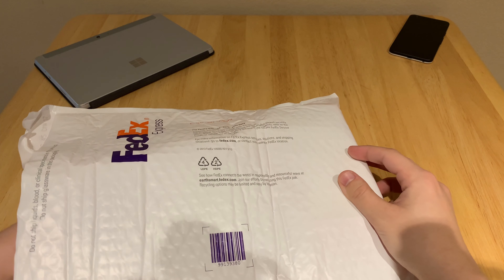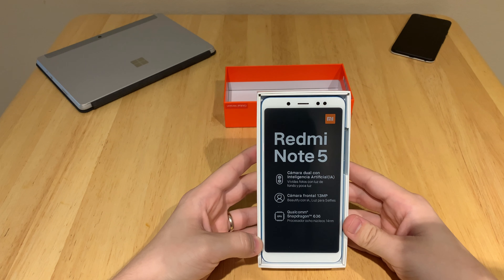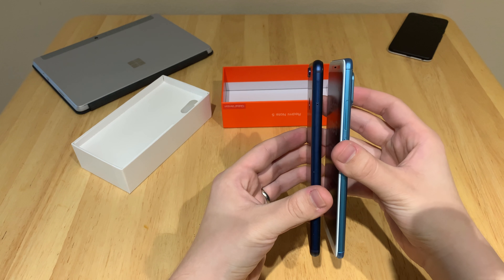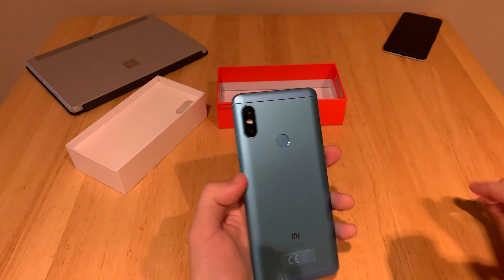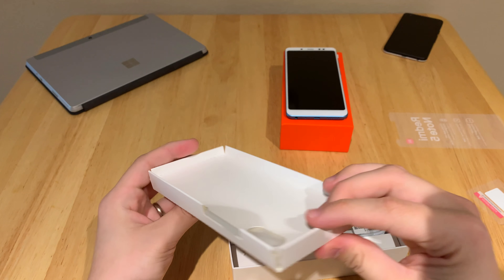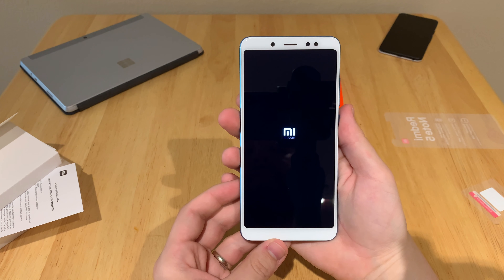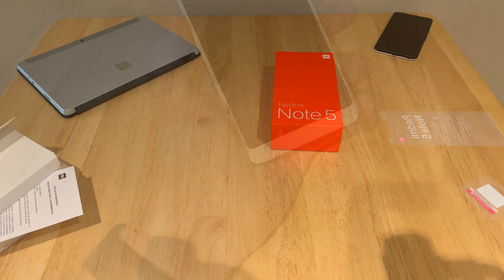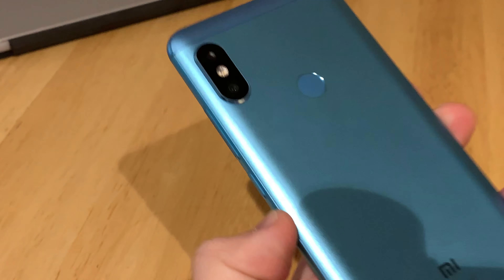Redmi Note 5 Unboxing and First Impressions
Here's an unboxing of the Redmi Note 5 Pro. This is perhaps the best looking a phone at $200 in 2018. Care to feast your eyes upon this blue wonder?